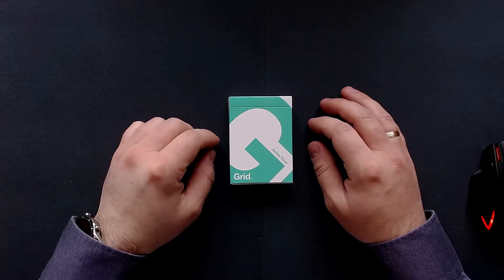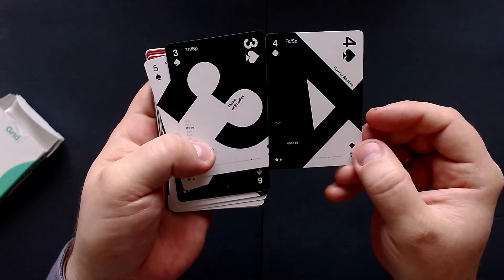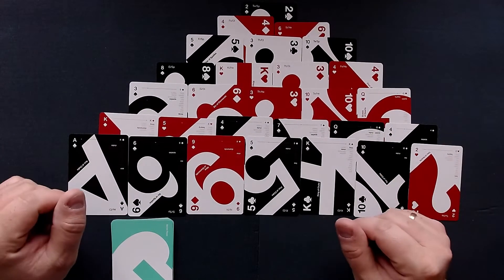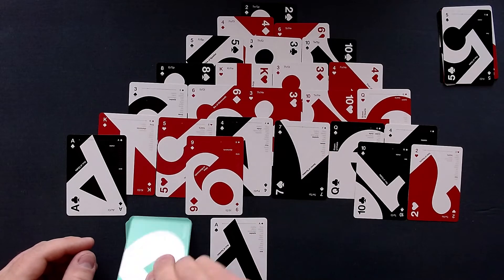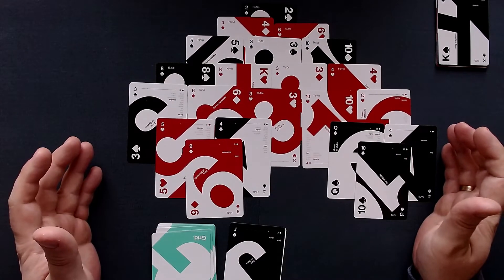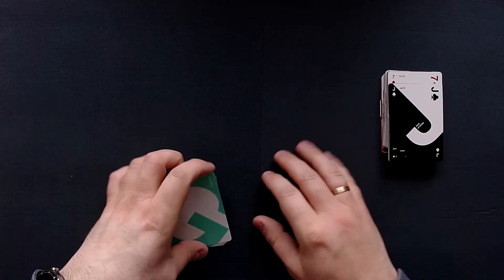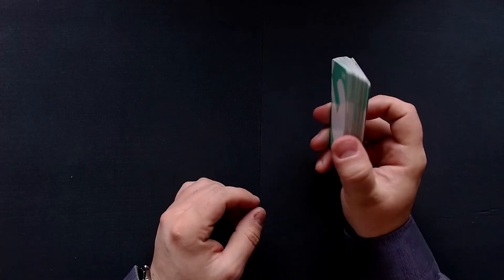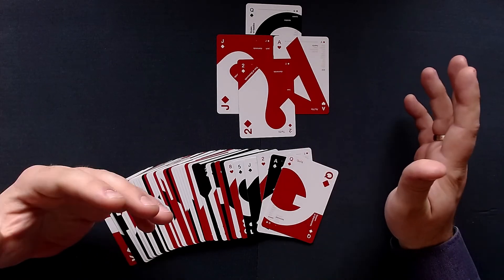Solo Card Games | Pyramid (+ Grid Series 3 Deck Showcase!)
In this video I'm showing you how to play the solo game 'Pyramid' - you only need a regular deck of playing cards to play it! I'll also showcase the Grid Series 3 Deck.

Timestamps:
00:00 Introduction
00:28 Showcase of the 'Grid Series 3' deck of cards
04:40 Overview and Setup of the Game (incl. cool montage)
05:49 How to Play the Game
06:14 Playthrough
13:19 End of the Game
13:40 Variants
16:51 Special Message